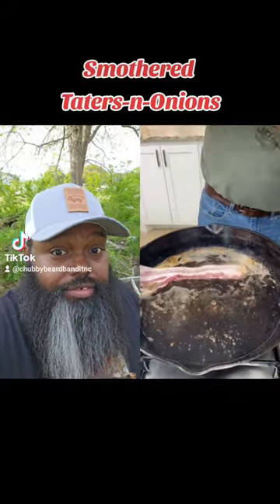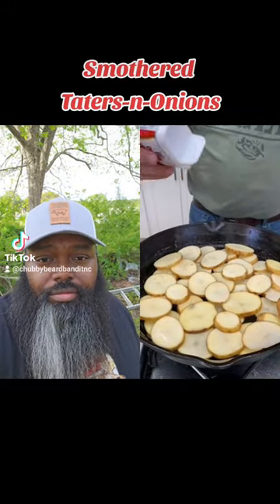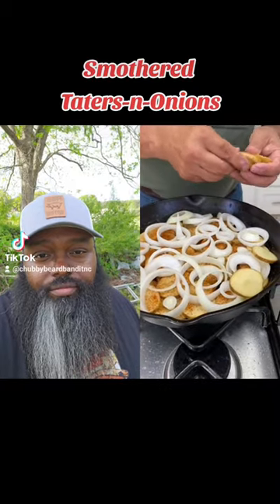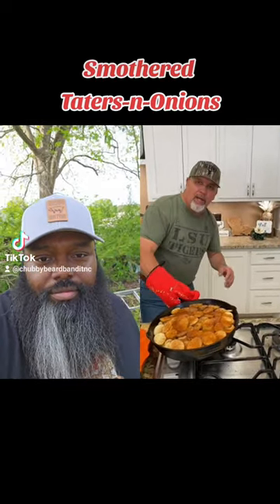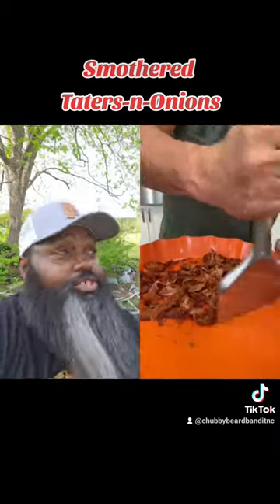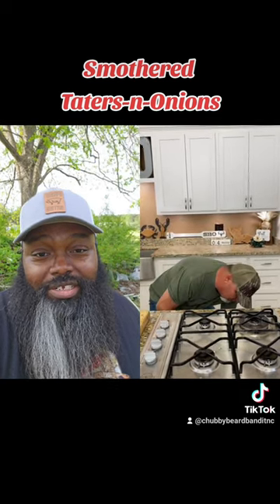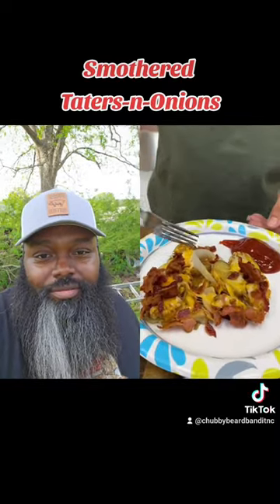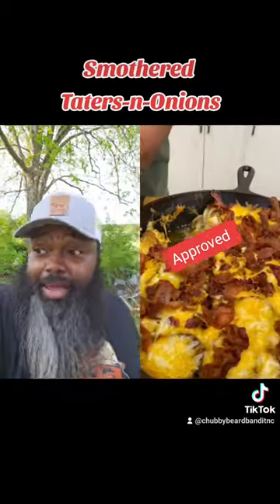Smothered Taters & Onions courtesy of Southern Outdoor Boyz!!